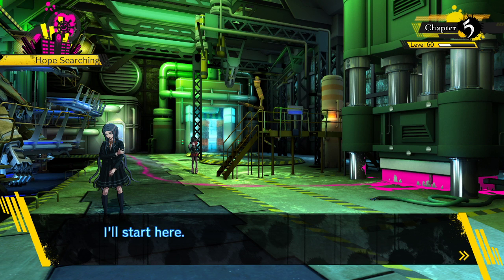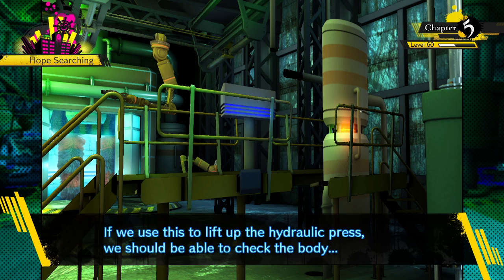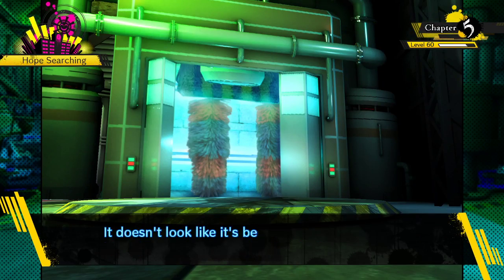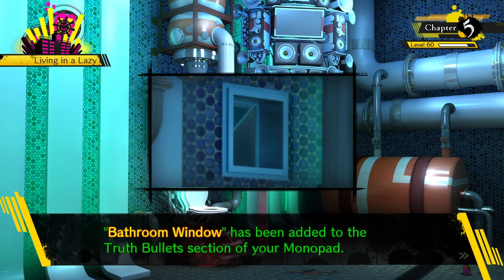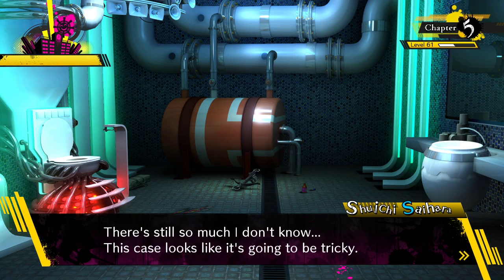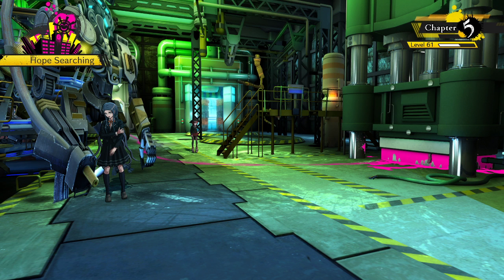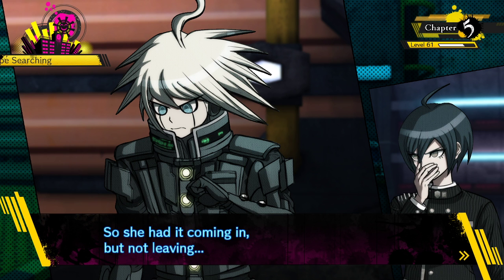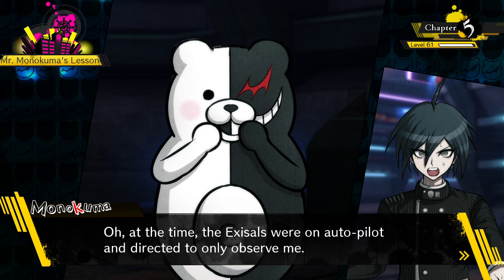Danganronpa V3: Chapter 5, Part 7 - Mystery Pancake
The investigation gets underway, but even the victim isn't known!